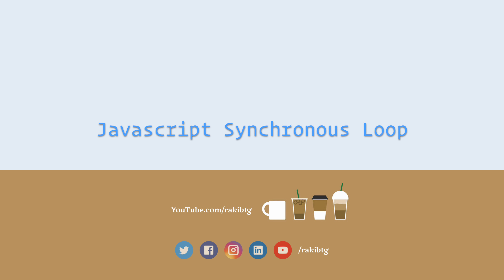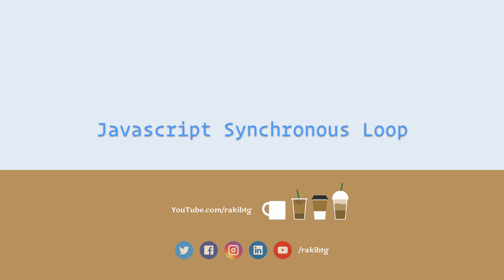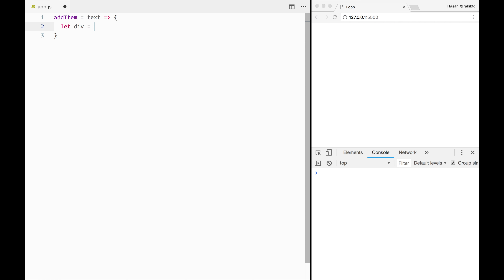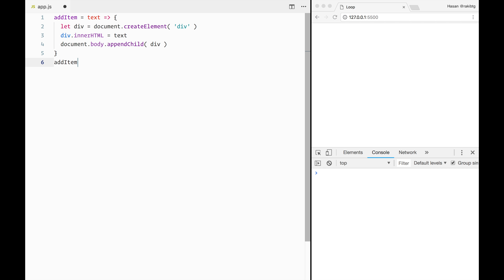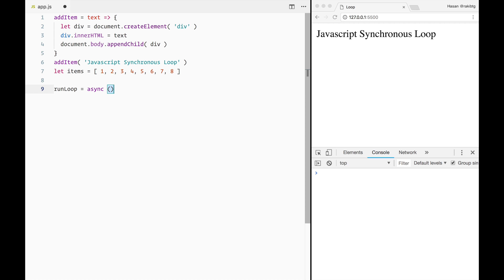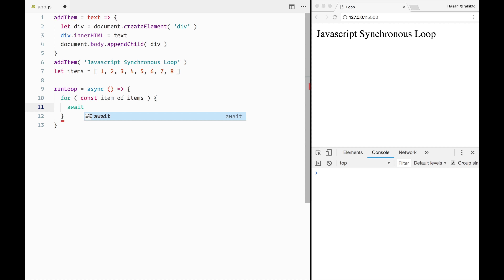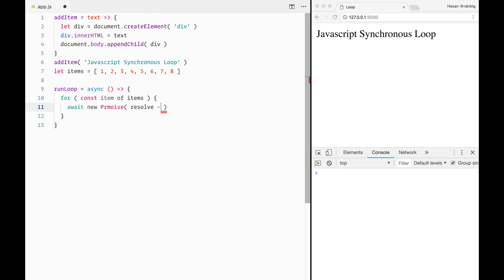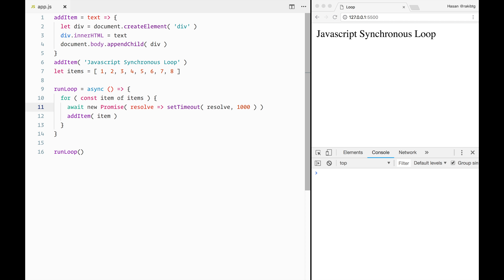Synchronous loop in javascript using async/await and promise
Today we will learn about how to run a synchronous loop in javascript.
So we will run a loop and be able to wait after each iterations.
In this video we will utilize the arrow function, Promise and async/await, if you don't know much about
promise and async/await i would recommend you to do some research on this, but for now you can just follow my video and
i would talk about little bit of those and once you see the implementation i think you should feel comfortable while
using promise or async await for this purpose.

So, lets began.